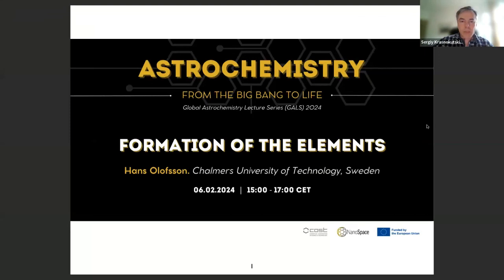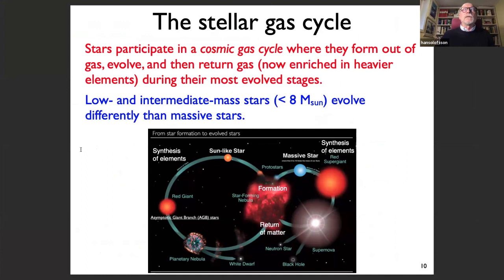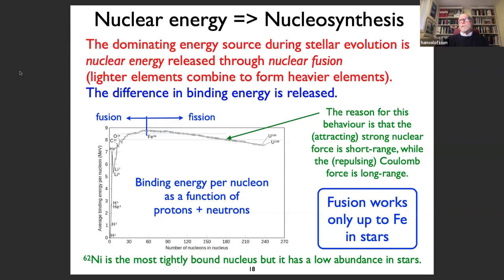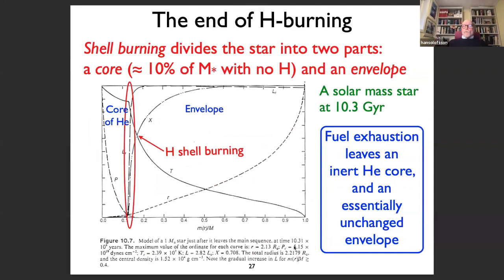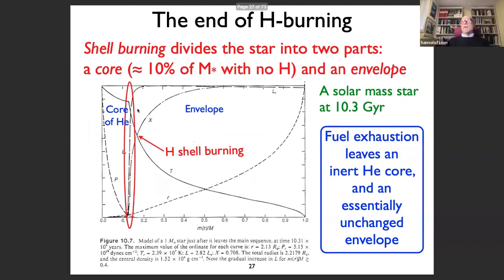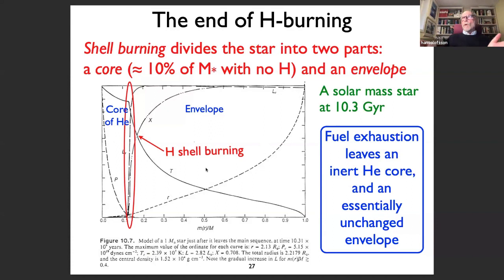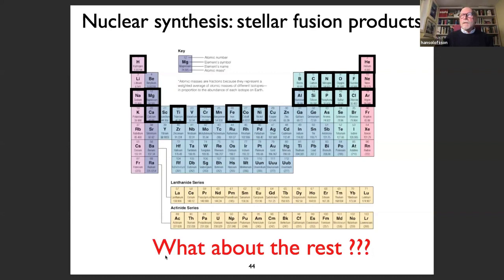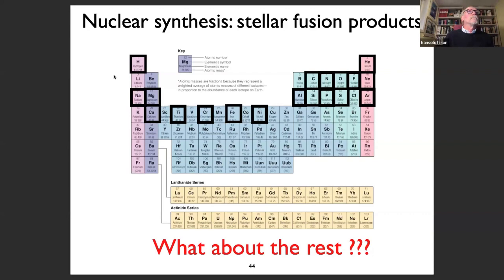Lecture 3 Formation of the elements Hans Olofsson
• Space, Earth and Environment
• Astronomy & Plasma Physics Division